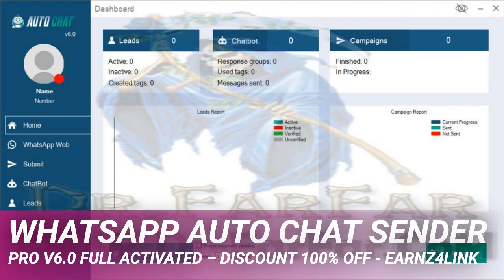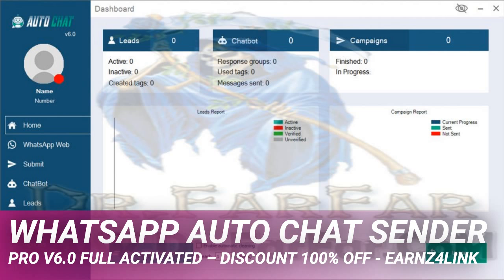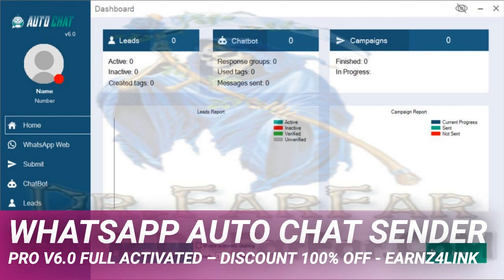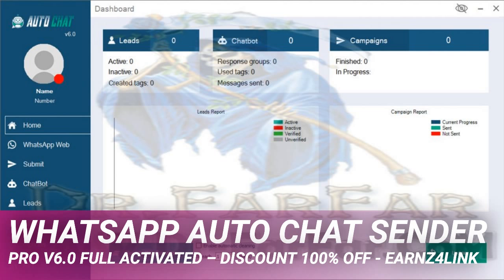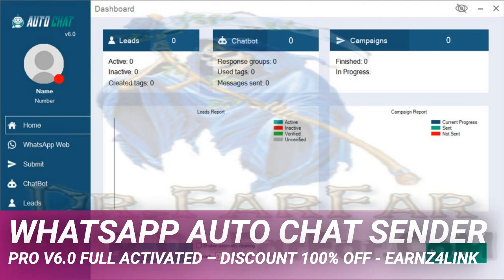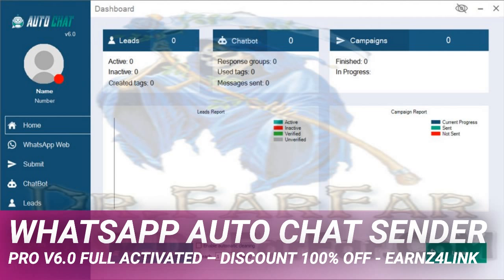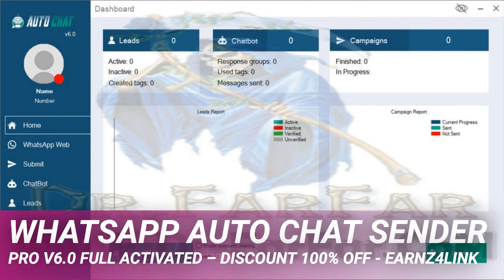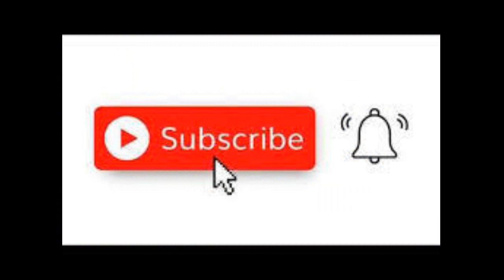WhatsApp Auto Chat Sender Pro v6.0 Full Activated – Discount 100% OFF - earnz4link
WhatsApp Auto Chat Sender Pro v6.0 Full Activated – Discount 100% OFF

WhatsApp Auto Chat Sender Pro Full Activated

Automate your communication using Chatbot in the world’s largest communication application

The answer, relate, and sell using the most famous communication app on the market!

Today’s most powerful marketing tool

80% of E-Marketers use it every day 🌍

33% of people open the Whatsapp app as soon as they receive a notification

The reading rate of the messages is 100%

21% of app users check the app every 5 minutes

64% of people who use app say they prefer simple and direct communication

Everything you need to convert sales daily quickly 💸

Save all contacts who have contacted your number, and create an extremely profitable prospect list

Engage your leads and customers by sending quality content and special offers about your business.

Make an offer directly to your prospects. Communication on Whatsapp is the real direct sale of the physical world.

See what WhatsApp Auto Chat Sender Pro can do for you

1) Attend your customers automatically with different message scheduling and customizations

2) Deliver a sequence of messages for each new contact. A powerful autoresponder straight through WhatsApp Business.

3) Save everyone who contacted your number.

4) Send a message campaign to all your customers automatically using WhatsApp Business

5) Sell! deliver content and offers directly to your fully qualified opt-in prospects.

WhatsApp Auto Chat Sender Pro is the only installable software on the

market, which can combine intelligent chatbot, sales funnel and

campaign sending in one place. Transform everyone who contacted your

number into a fully qualified lead opt-in.

Integrate Zapier with WhatsApp Auto Chat Sender Pro to send

notifications and warnings directly in an automated way. Also compatible

With each new notification sent, the contact who received the message

is automatically saved in your lead list and can be marked with a TAG

The only embedded system on the market with native API and intelligent automation in a segmented way.

Novelty! now in WhatsApp Auto Chat Sender Pro, you can import leads from

other systems and platforms through our API integration.

Automatically capture the name of your customers who interact with your

number and save it to your contacts. More intimacy in communication and

Don’t have a Windows computer or don’t you always want to leave it on?

use a Windows VPS and enjoy the best of WhatsApp Auto Chat Sender Pro in

Complete the creation of interactive autoresponders with attachment

options. Add images, videos, documents, audios, and even vCards.

Personal engagement with your list. The most scalable way of mass communication.

The whole sequence of content programs by time with tagging on specific interests.

Mark your leads with specific interests to use in future campaigns.

Sync all unsaved contacts or groups that are on the conversation tab.

An intelligent system for recognition of verified leads. Work much more efficiently and safely.

Combine the efficiency of Chatbot with the main communication app in World 🎯

Serve more customers interested in your products or services in an intelligent, targeted and direct way

Use artificial intelligence for the service and segment your customer by

interest or choices, being able to transfer to other numbers, using our

Intelligently create, edit and customize each answer option using a keyword or phrase

Choose One oF These Download Links

Filename : WhatsApp Auto Chat Sender Pro v6.0 Full Activated Size : 73.6 MB

Download From File-Upload Download From UP-4ever

If File-Upload Or UP-4ever Not Work

( Remove Mark From Download with Addons Before Download )